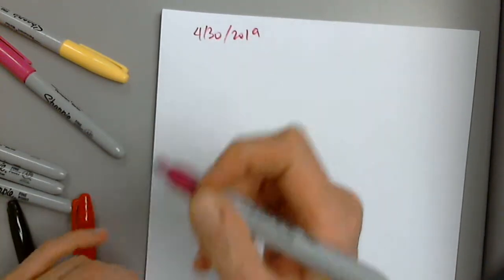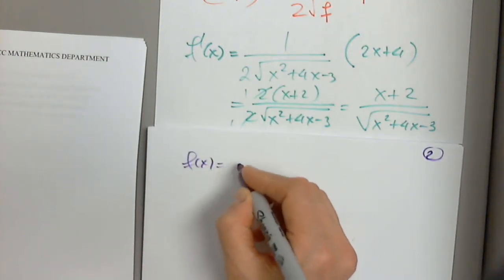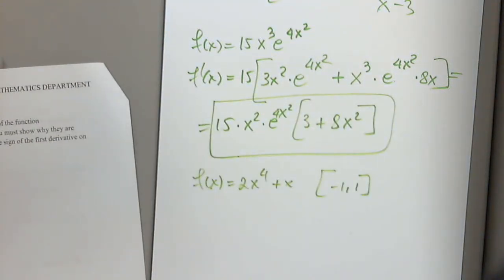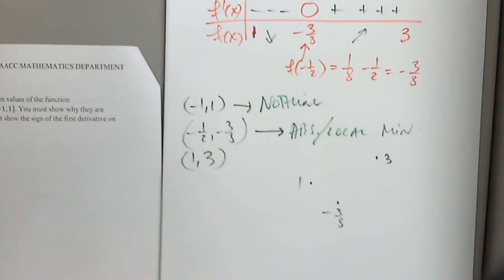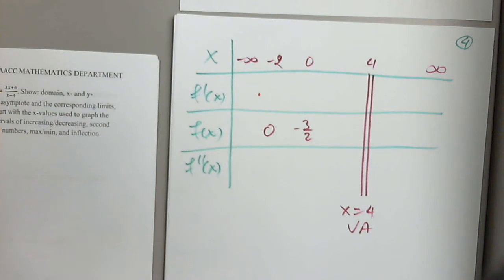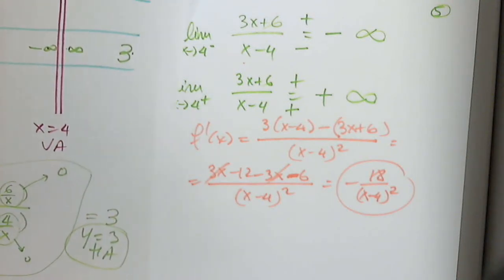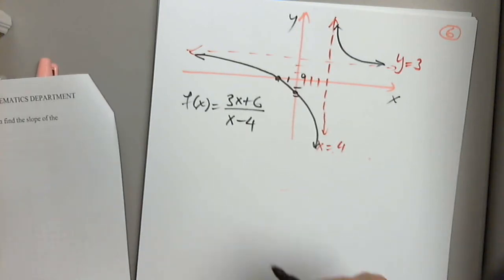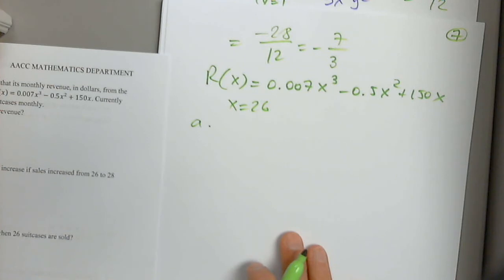MAT 230 FINAL EXAM REVIEW PART 1 APRIL 30